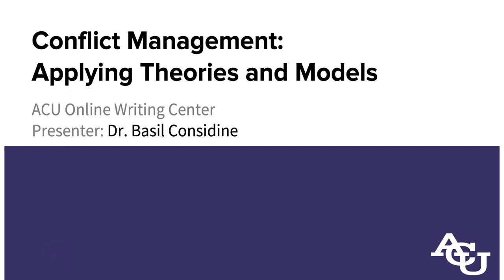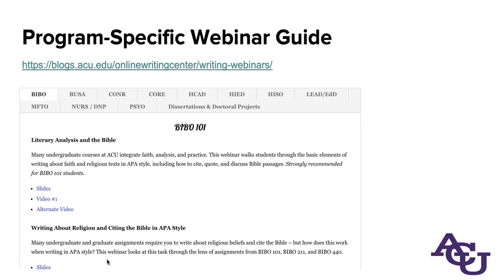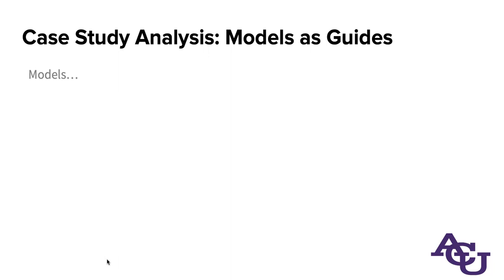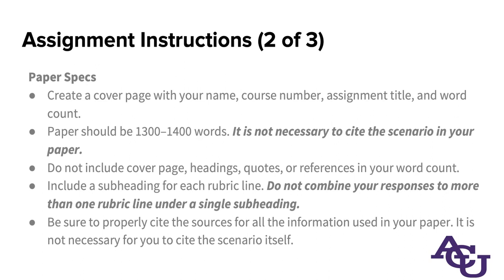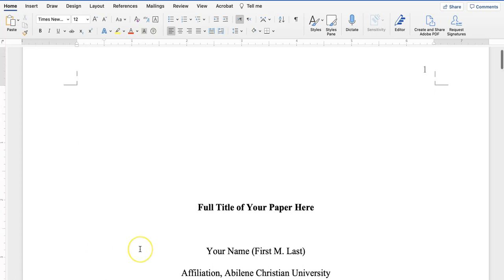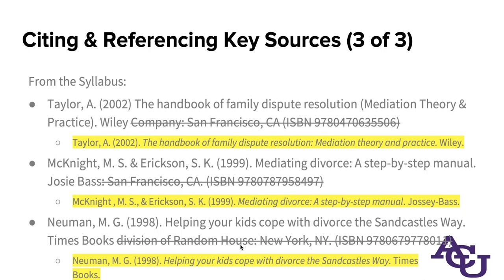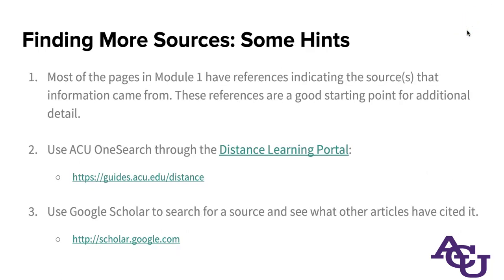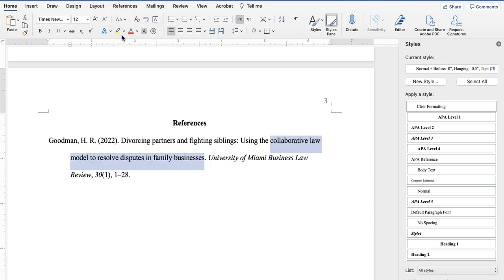Conflict Management: Applying Theories and Models | ACU Online Writing Center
Effective conflict management is both informed by theories and models, and tempered by real-world experience. When applying theories and models to scenarios, however, it is important to differentiate between empirical, data-backed arguments, theories, and models. This webinar explores how to write about these and related concepts in APA style, using CONR 630's Assignment 1: Family Scenario - Analysis as an example.